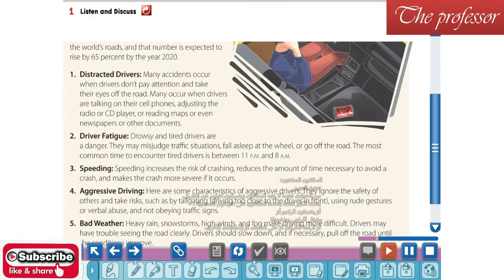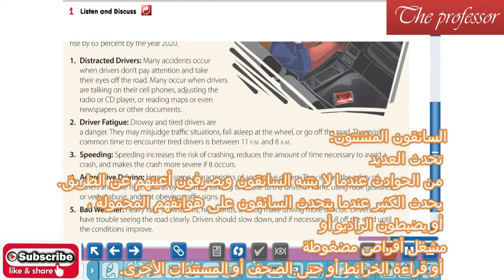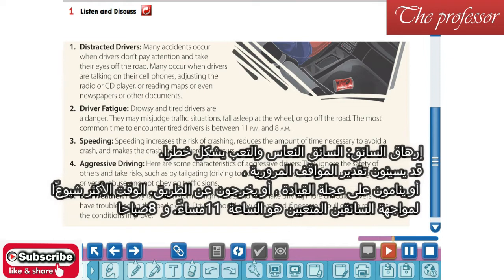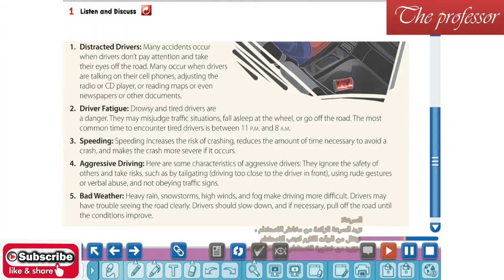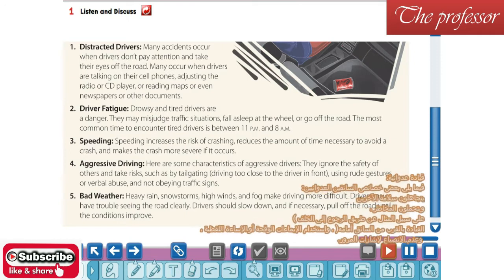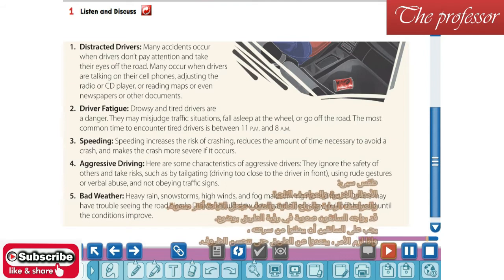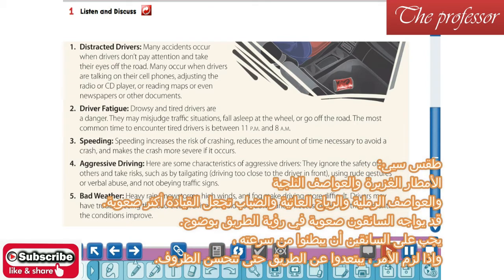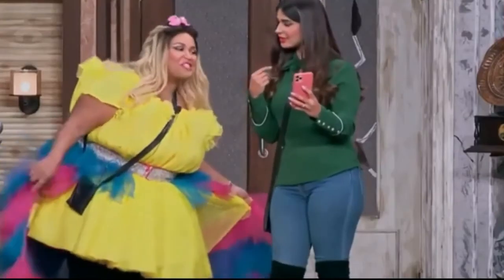الأسباب الأكثر شيوعًا لحوادث السيارات __ The Most Common Causes of car Crashes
The Most Common Causes of car Crashes